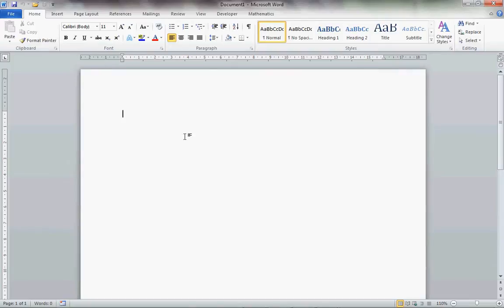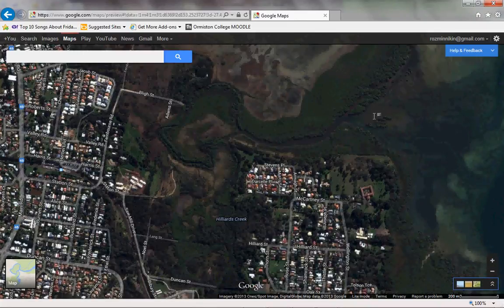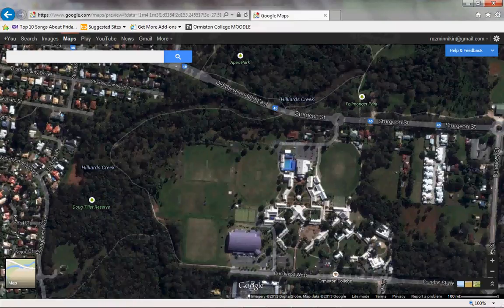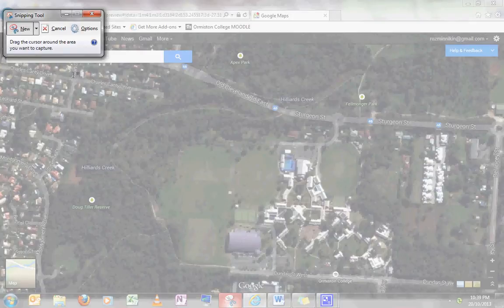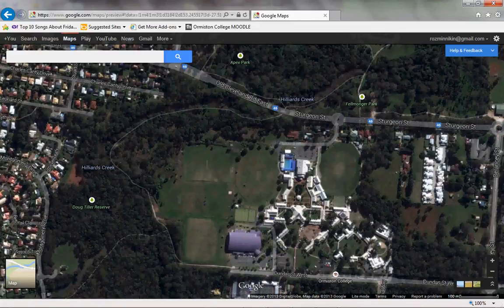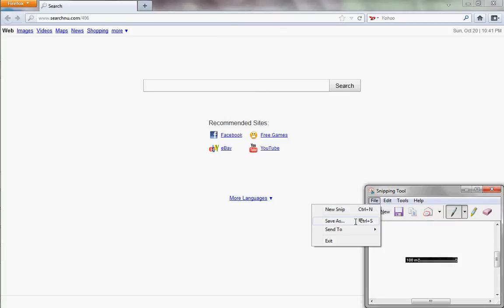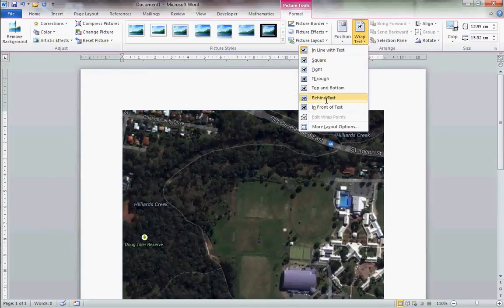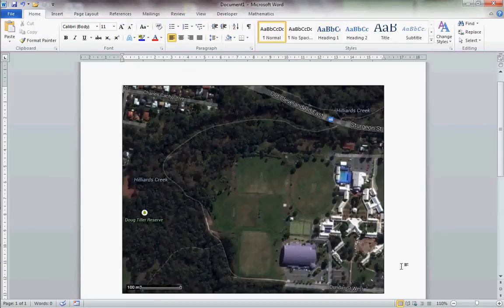HOW TO | Create a Map Using Word | Part 1 | Map & scale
How to snip from Google Maps to create a base map and insert the scale into a Word document.